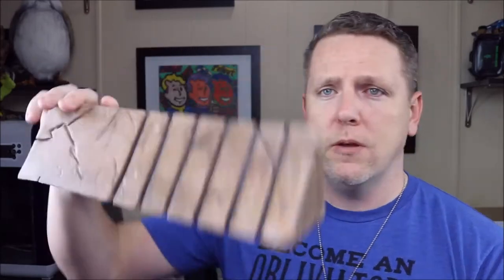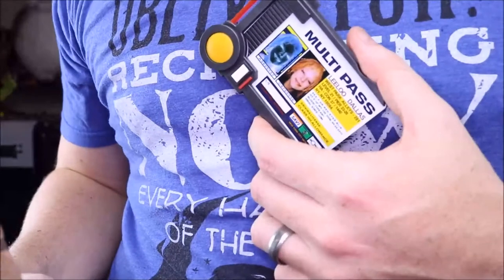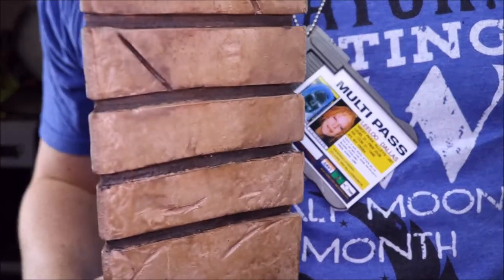Making an Earth Element Stone/ The Fifth Element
Ever see a movie and just think, man that would be cool to have. In the movie The Fifth Element, there are hidden stones that are used to save the planet. I am going to attempt to make one of these stones by using simple EVA foam and craft foam.